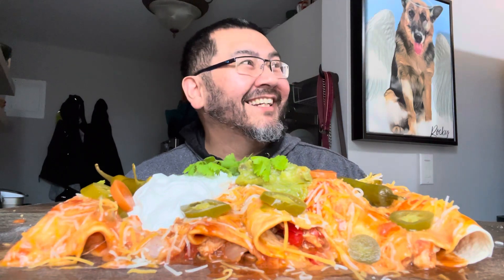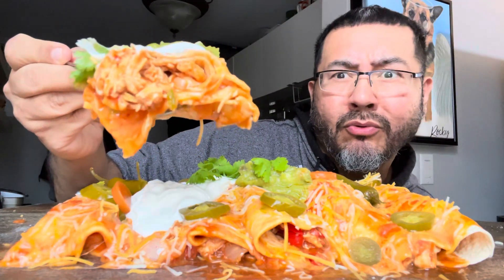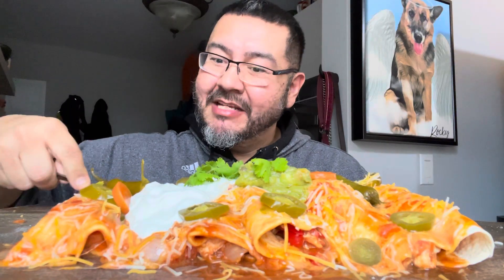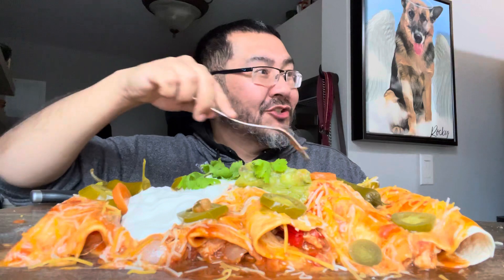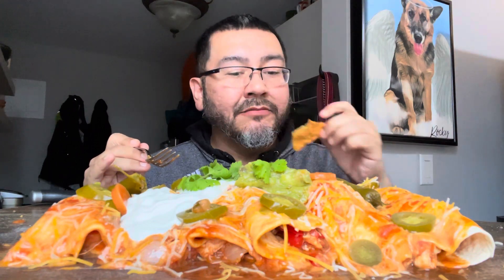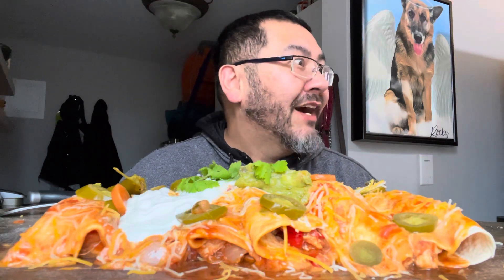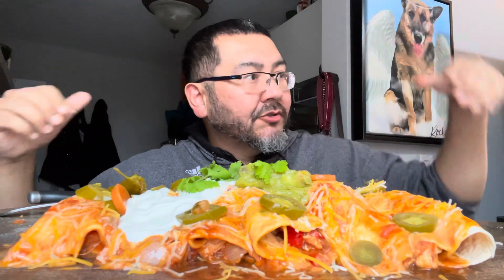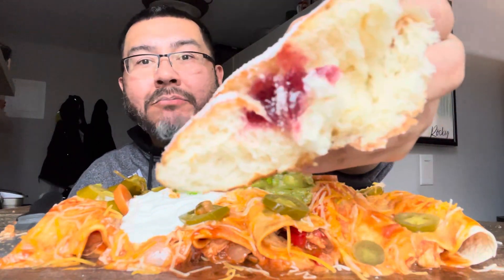ENCHILADAS BY WIFEY MUKBANG!!! Homemade in our New York apartment🗽🥰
"I eat food and shit”

Vlog Instagram: loveatfirstbitevlog

Rocky Instagram: loveatfirstbarkvlog

Ebi's Instagram: evellyn0